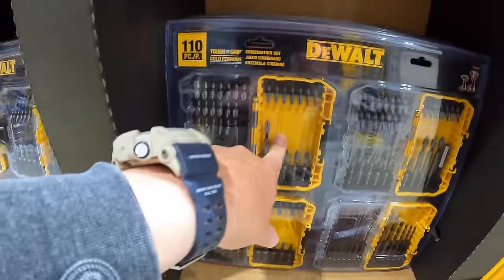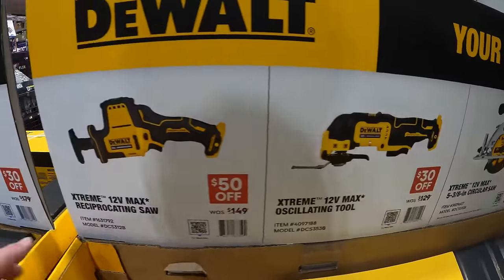NEW Sales at LOWE'S you CAN'T afford to miss!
FINALLY, Dewalt is having their POWER DETECT SALES along with Craftsman, Metabo, Kobalt and Dewalt EXTREME are having their long waiting tool sales with FREE TOOLS!

I thank you for checking out this video, lets find out how well these tools sales are and see what tool sales is best for you.  I am not apart of any other social media. Youtube is the onyl plateform this channel supports. Have a great day!